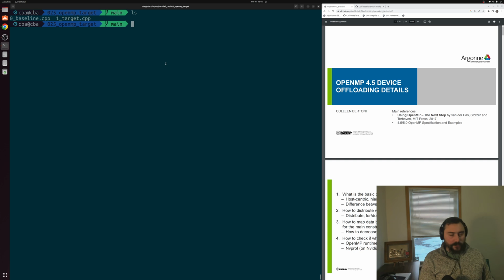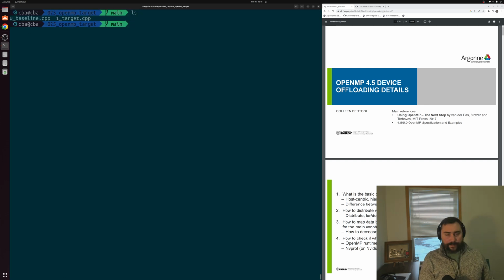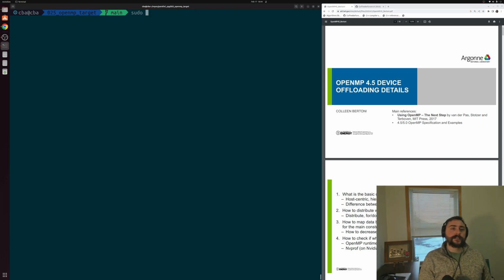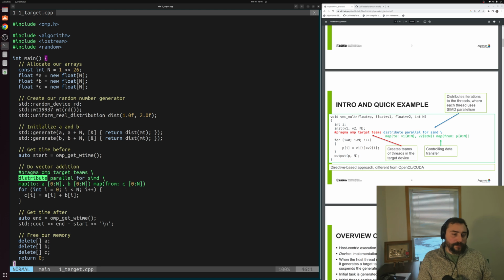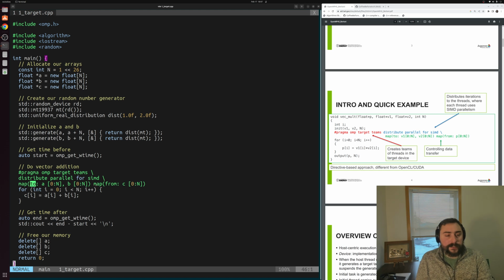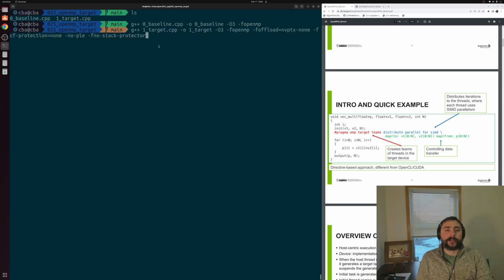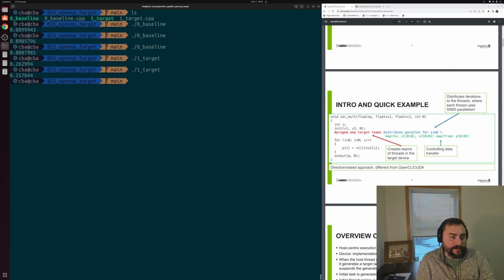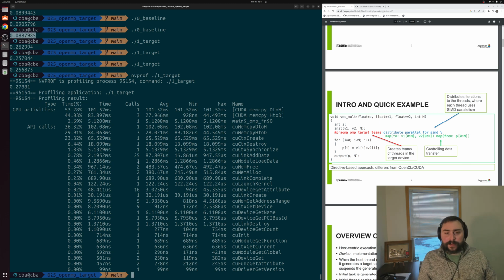Parallel C++: OpenMP Target Offloading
In this video we at the basics basics of target offloading with OpenMP!